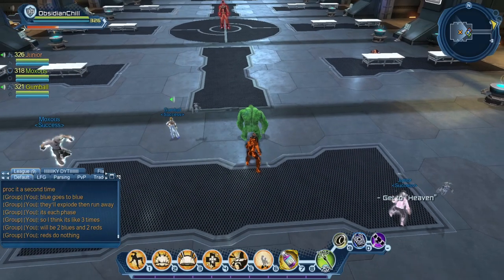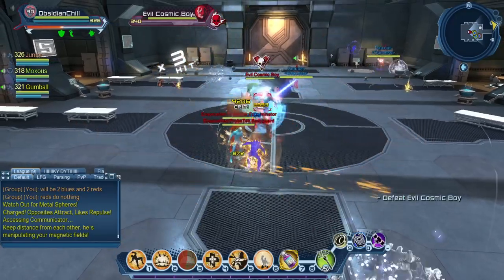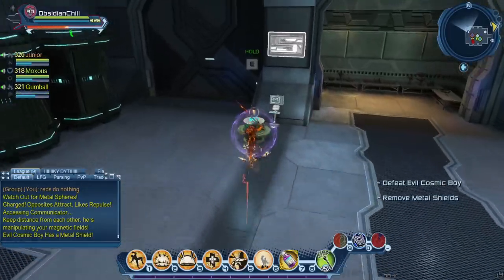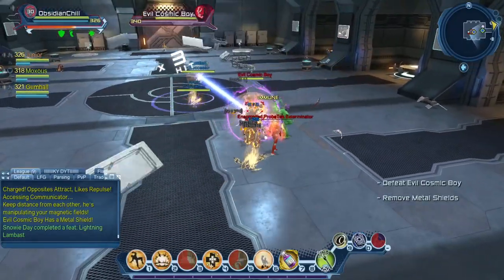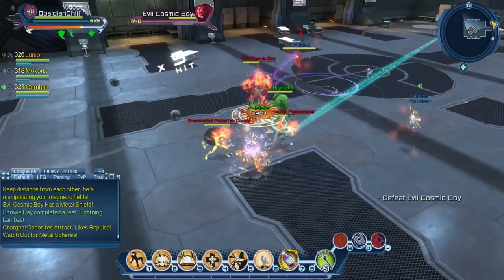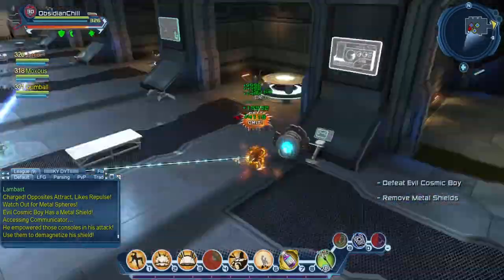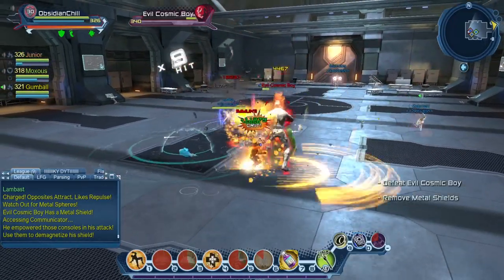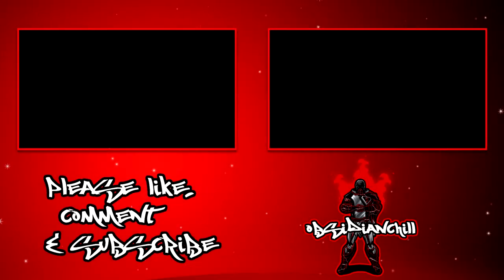DCUO: Legion HQ Elite Positively Overwhelming Feat!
Join me for breaking down how to achieve the Positively Overwhelming 50 pt feat in the Elite version of the new Legion HQ Orientation alert apart of episode 39: Long Live The Legion!